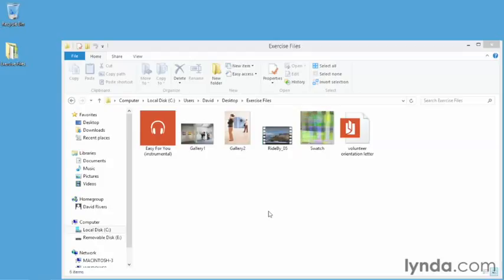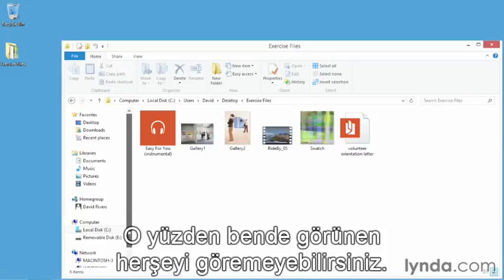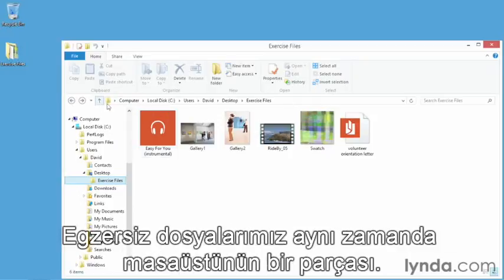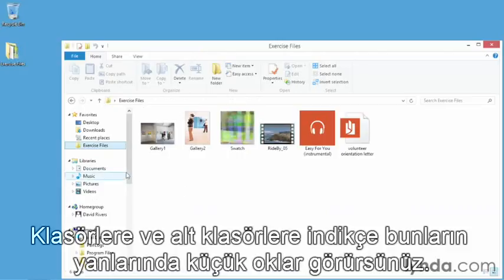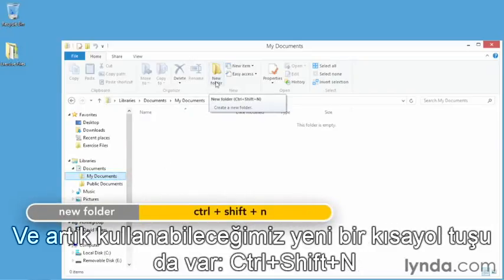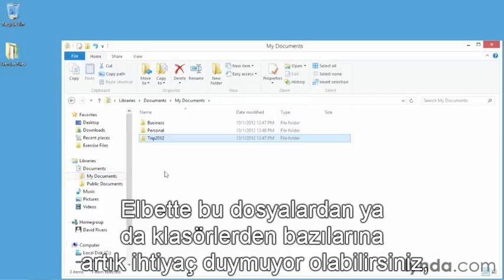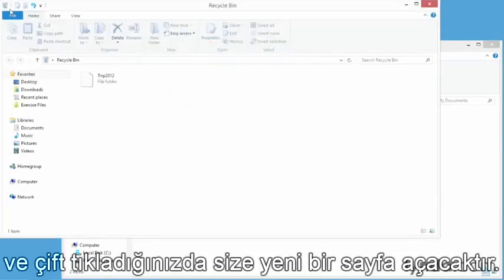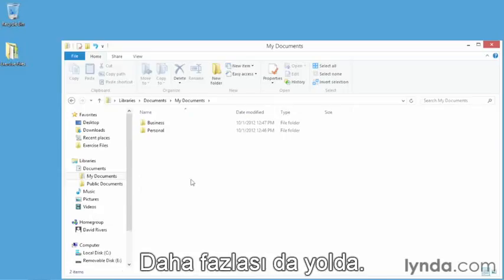Windows 8 Ders 12 - Klasörler ve Dosyalar